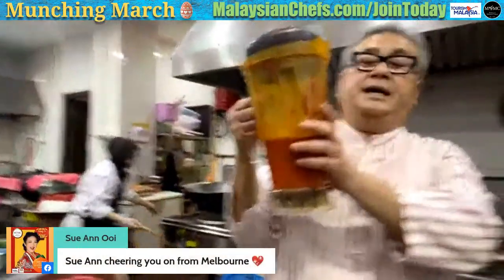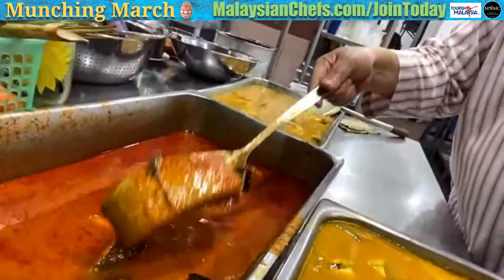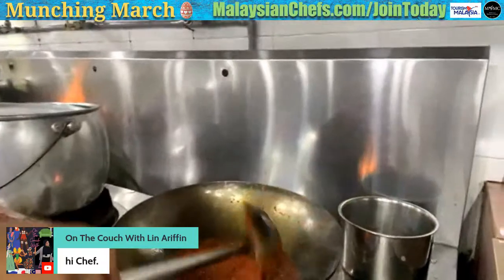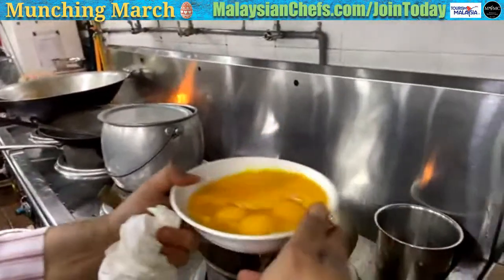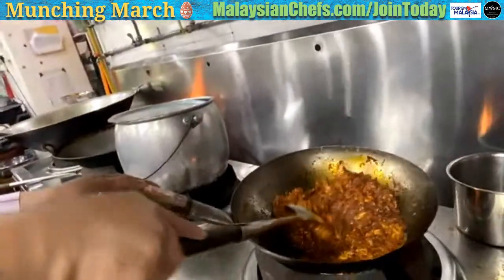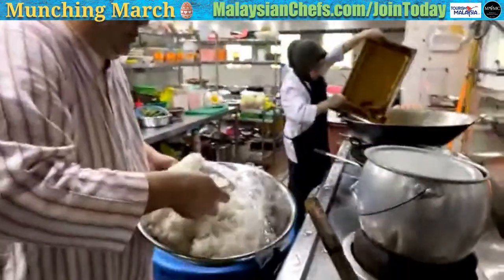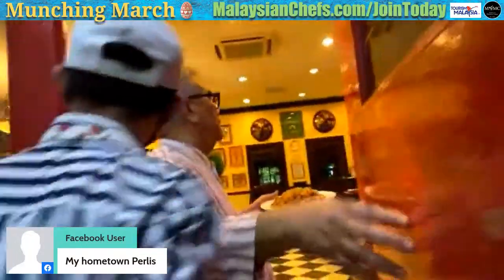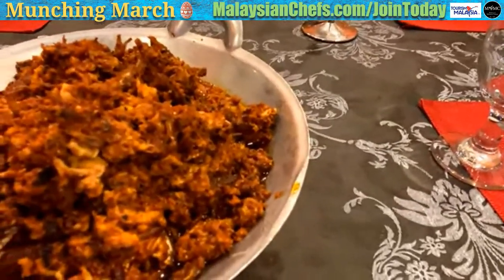Sambal Eggs w/Chef Ismail LIVE (Munching March 1|MOMC|MATJHN)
Chef Dato' Ismail Ahmad, Tourism Malaysia's Culinary Ambassador, makes Sambal Eggs in the first of our new series of virtual Live cooking demonstrations for the month of March. Sign up for the recipe at MalaysianChefs.com/JoinToday